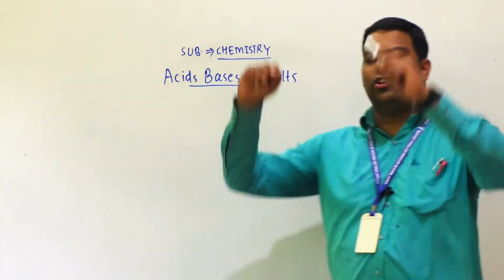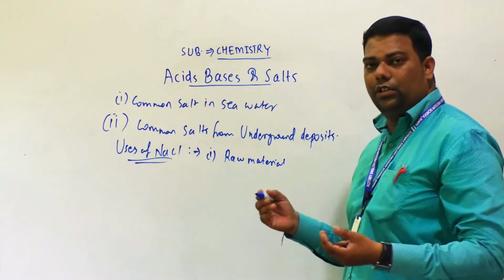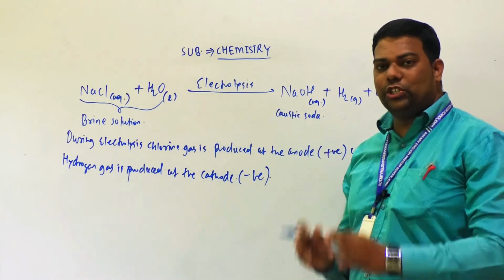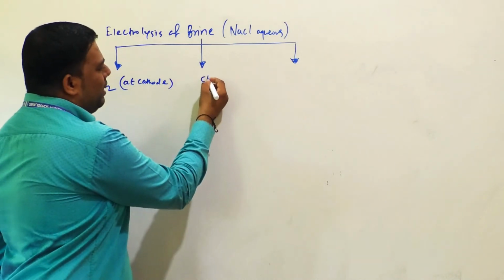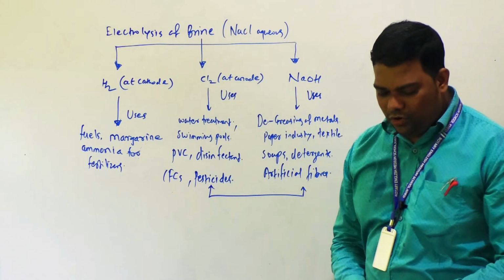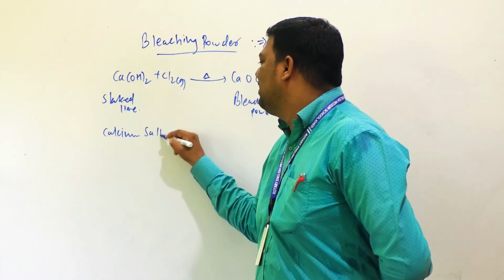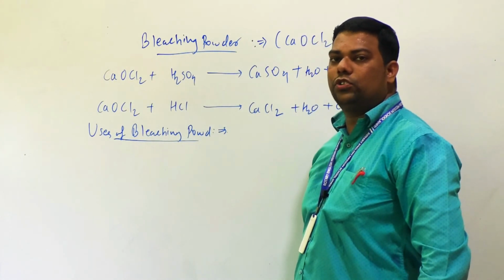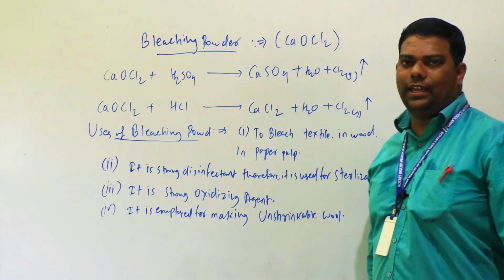Acids Bases & Salts-11